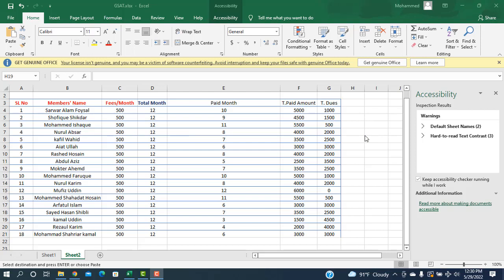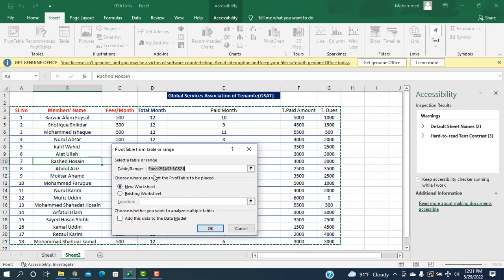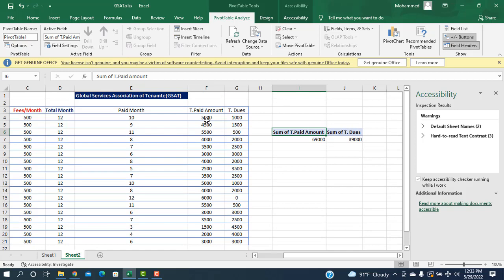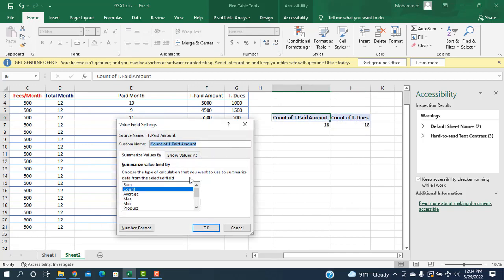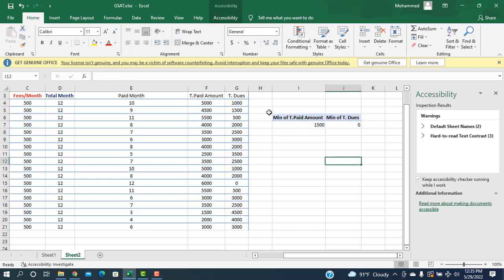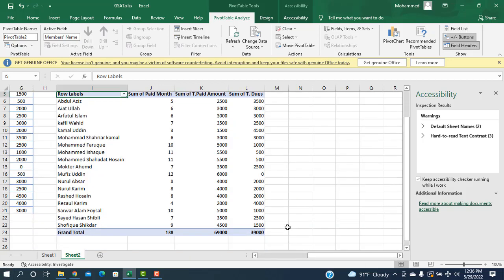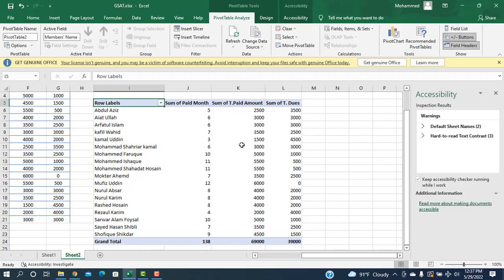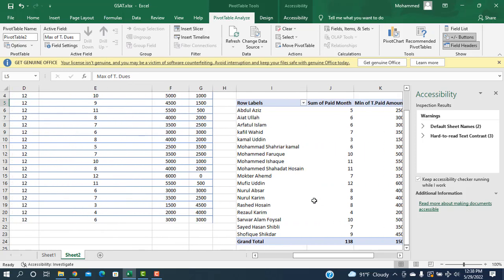Application of Pivot Table in Excel - Redesign Engineering